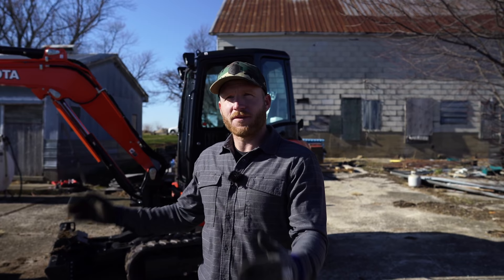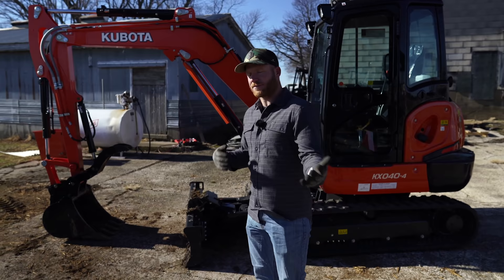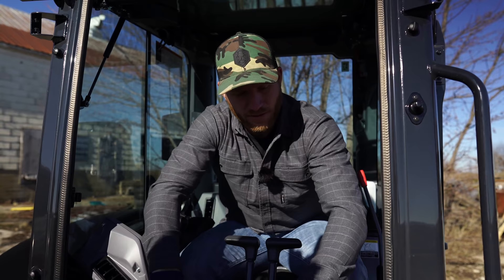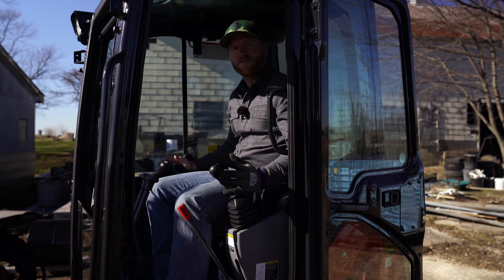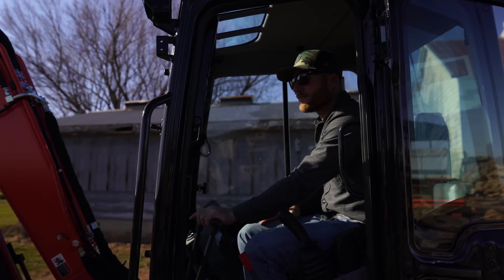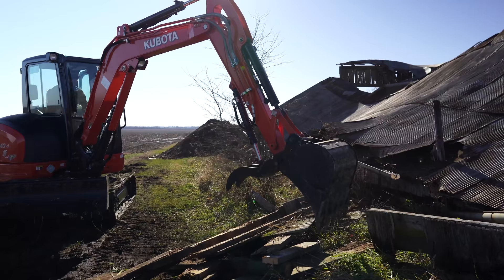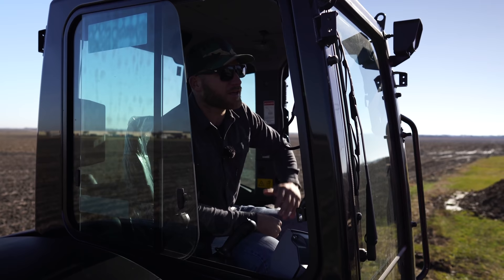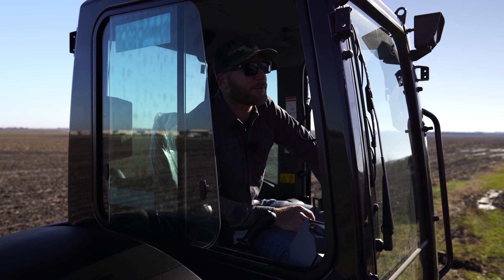What I always Wanted! Kubota Compact Excavator KX040-4 Walk Around Intro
Glad I could finally get this video out and talk about the new KX040-4 Compact Excavator from Kubota.  For the next year I have partnered with them to use and share my thoughts and experiences with this compact Excavator as well as the SVL 95 compact track loader.  Since making this video, I have continued to use this machine helping to clean up my parents barn and it is the best thing since sliced bread!!

RR Building Gear Here!!